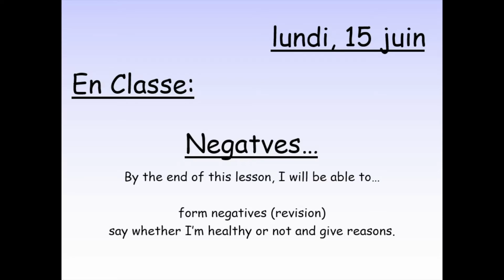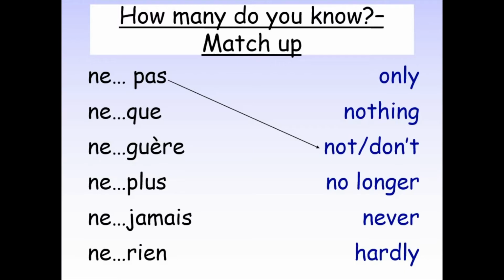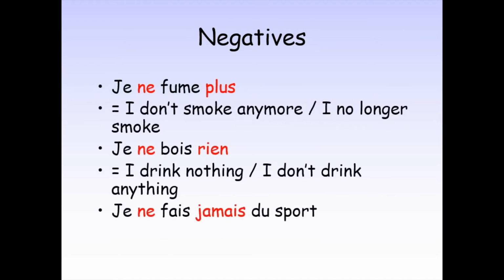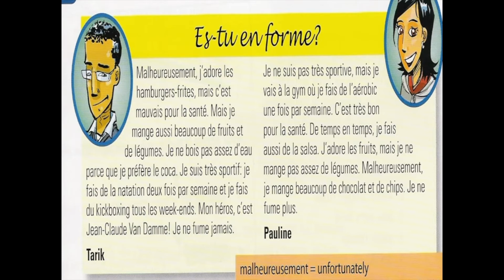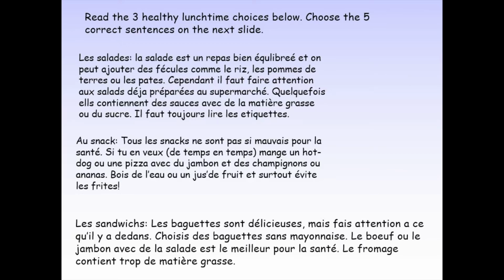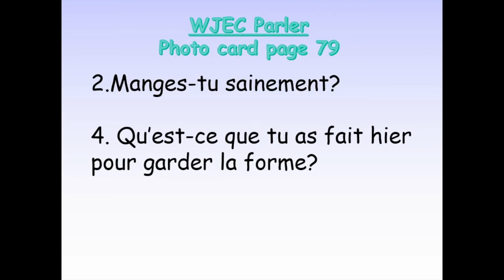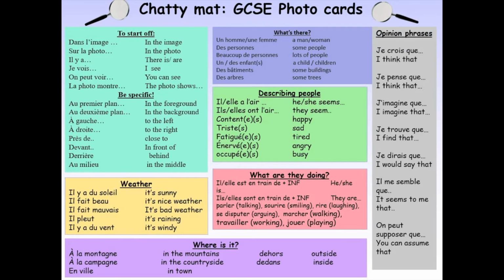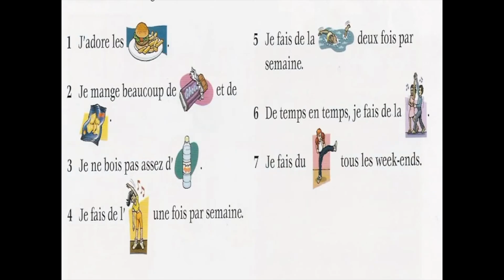GCSE French - Year 9 to 10 - Lesson 3 - Negatives